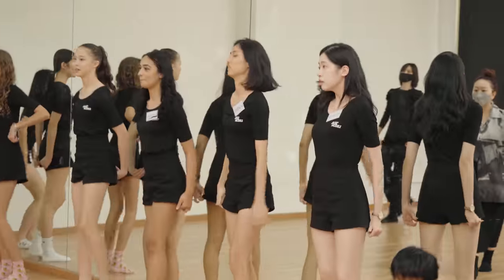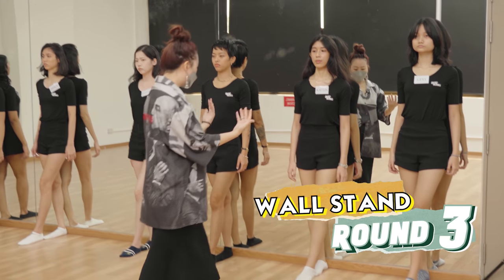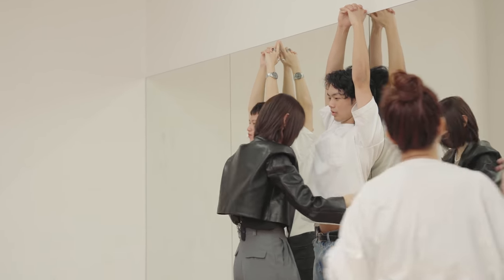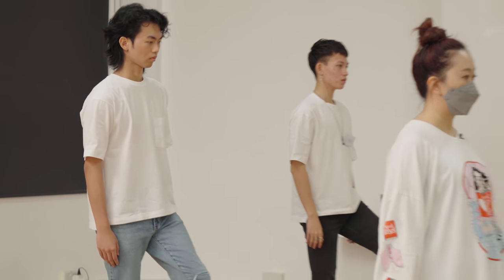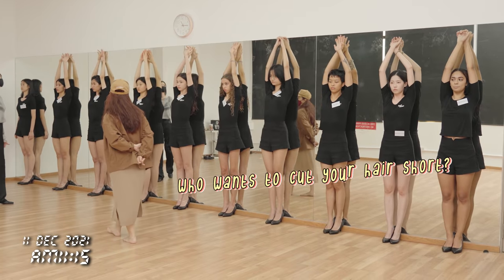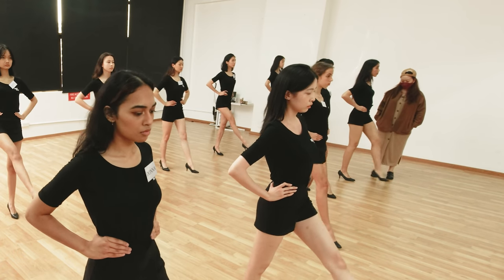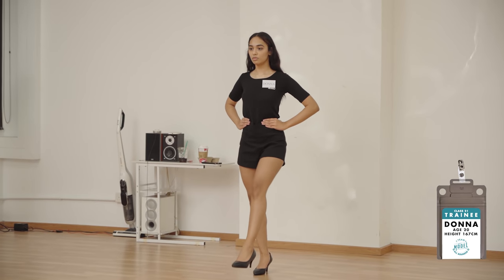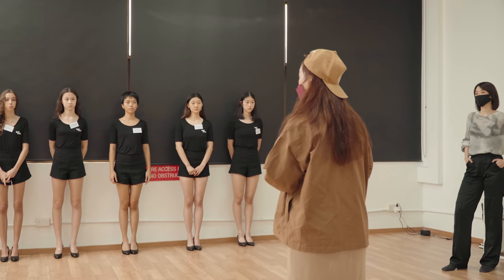Fundamentals of Catwalk | Making of a Model S305 (ENG SUB)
Catwalk lessons are here finally! Watch to find out how Basic builds the catwalk foundation for model-trainees. Heads up, you'll probably get stuck to the beat counting in your head at the end of this episode.

Special shoutout to @TheSmartLocal for joining us for the training, in this video there will be snippets of two of their popular male talents, Darius Ng and Mandon Lee, learning catwalk from Bonita Ma. To see how the TSL talents fared for our training, check out the full video

【PRODUCTION】
✦ Co-produced by Basic Studio and It's Like Depth
✦ Post editing Divina Gracia
✦ Subtitles Alex Logan Lee

✦Tiktok basicmodels